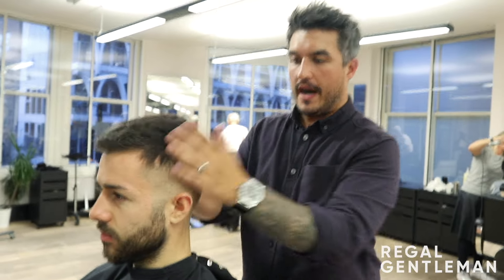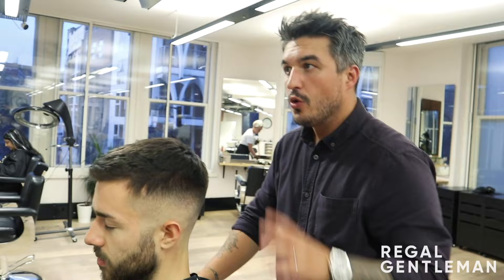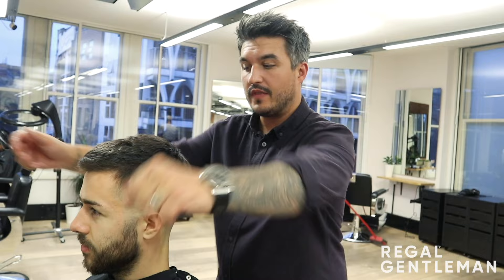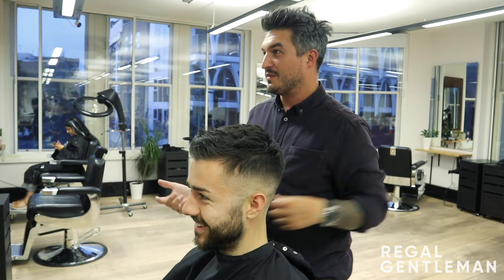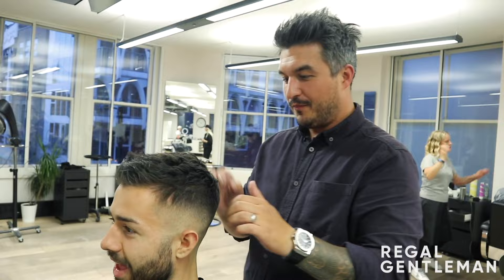Using Matte Clay vs Hair Gel For A Natural Look